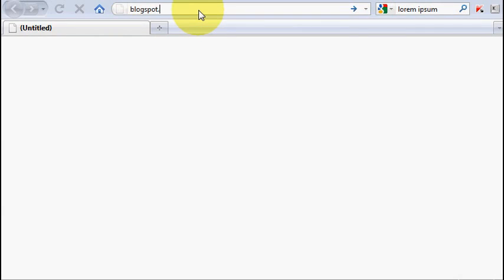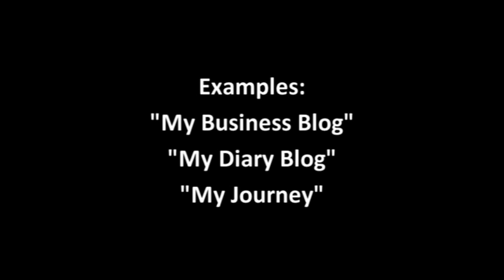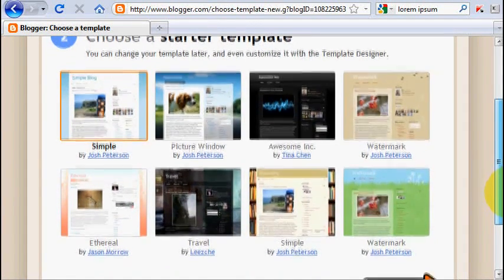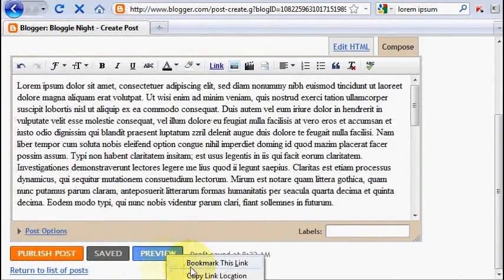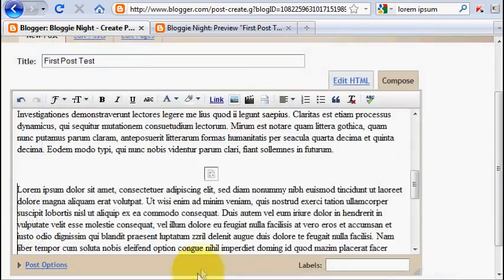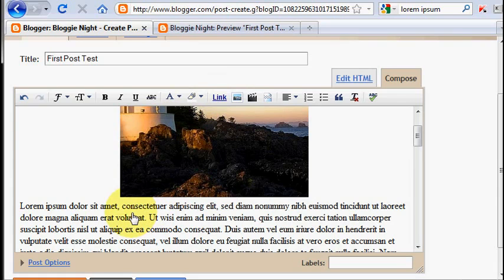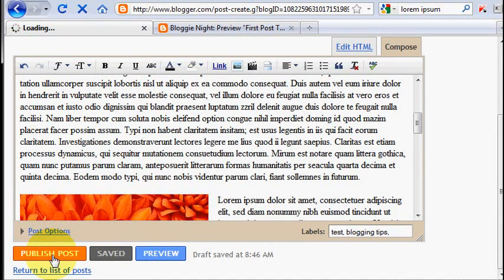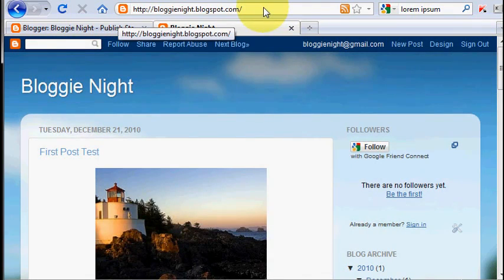Blogging Tips #2 - How to Start a Blog on Blogspot.com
Start off constructing your expert brand. Develop blog, create on line courses, start out podcast, start out video channel and create other information merchandise. Come to be on line authority and use your exclusive know-how to come to be an influencer inside your niche! Do not be afraid, everybody loves to be heard. And I have a terrific news for you. Should you start out right now, we can aid to to come to be renowned and uncover your audience that may appreciate your suggestions.

To start generating income with expert brand and authority on line we recommend you to comply with this step by step action system before starting blog: Pretest. Assume & decide what you really want to achieve (clear vision). Define topics & contents. Write project (business plan) of your onlinepreneurs' freelance business. Start off a blog. Develop it. Make connections. Establish basic awareness of your brand. Write 1-3 e-books. Develop 1st on line course. Develop on the Go & convert visitors to Cash. Start off creating active contents like webinars. Directly engage your contacts by social media, Skype and Hangout. Employ virtual assistant and editor. Develop membership site with monthly subscription model. Enjoy family & life.